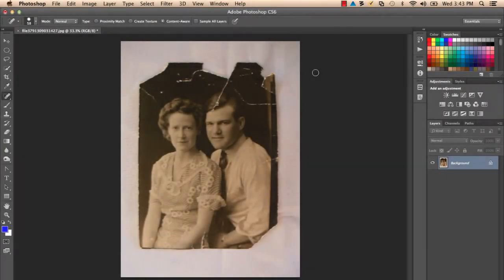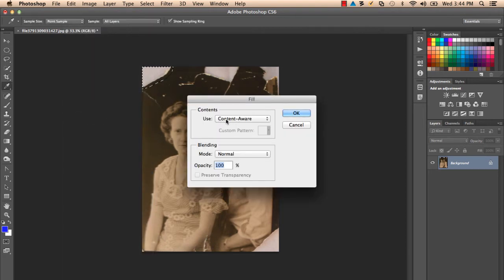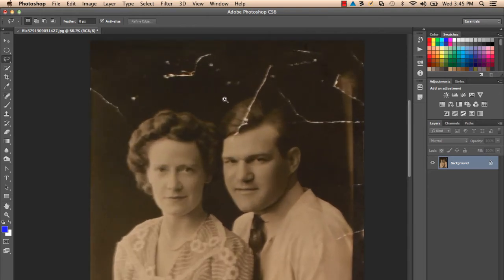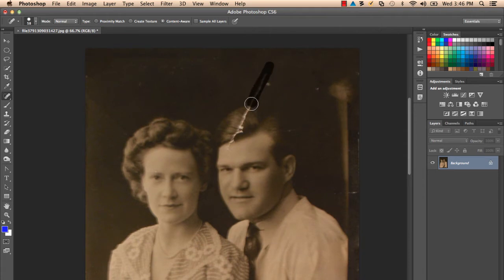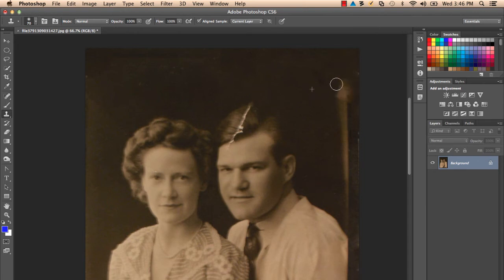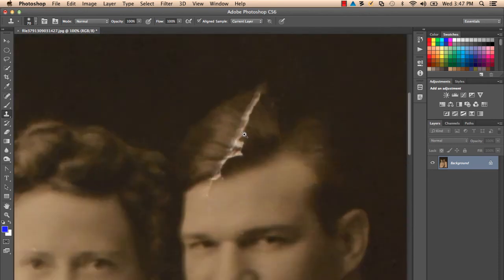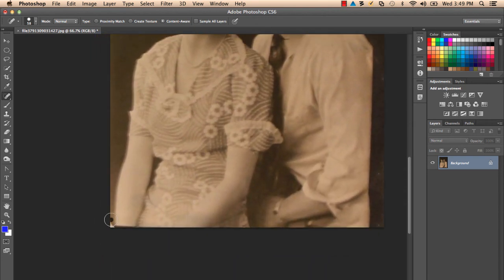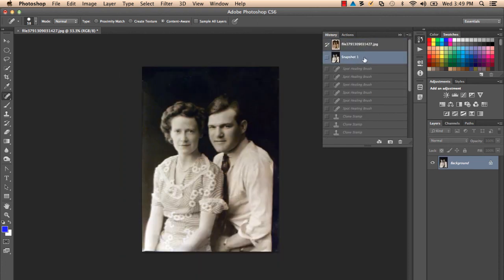Lesson 9: Retouching and Repairing Photos.mp4